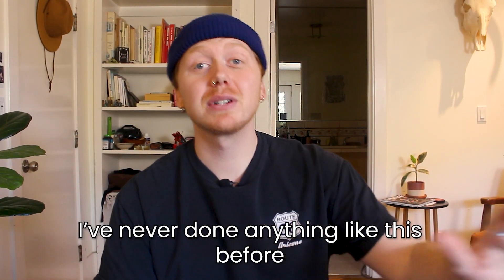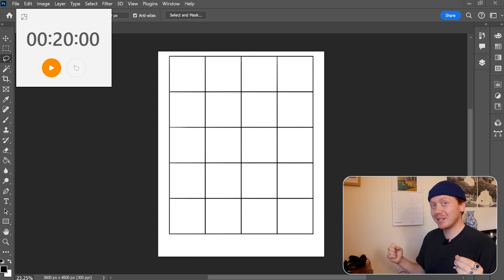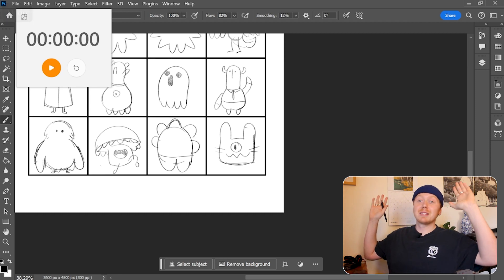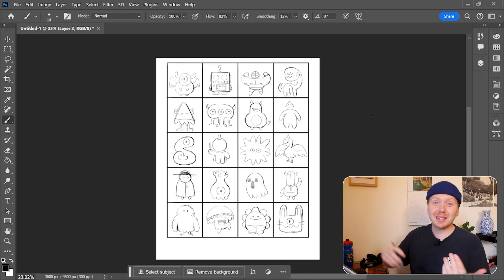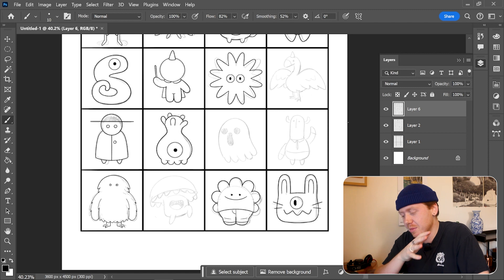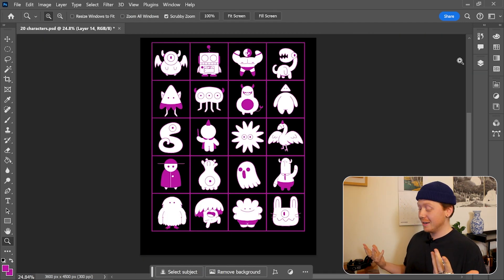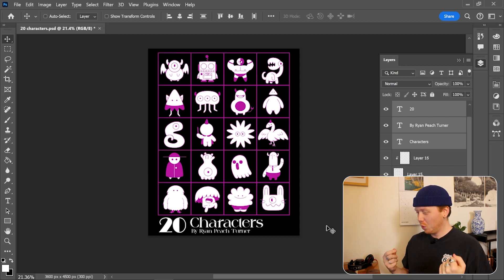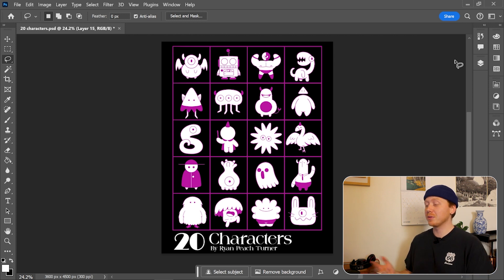Drawing 20 Characters in 20 minutes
Attempting my first drawing challenge!! I've never attempted something like this, but it was a lot of fun, and would definitely do it again. Very happy with how the characters turned out, hope you all like the video!